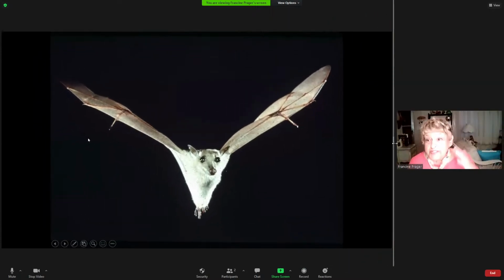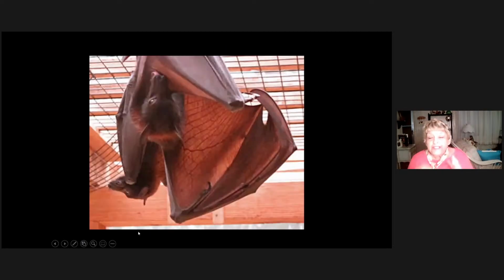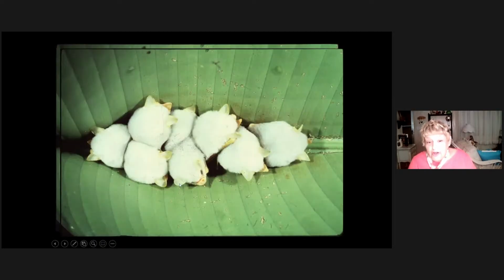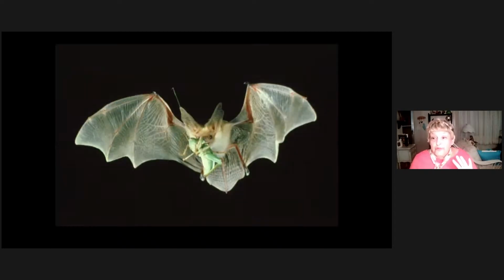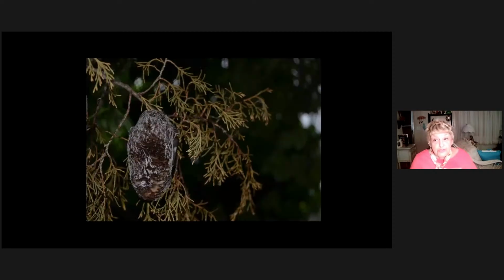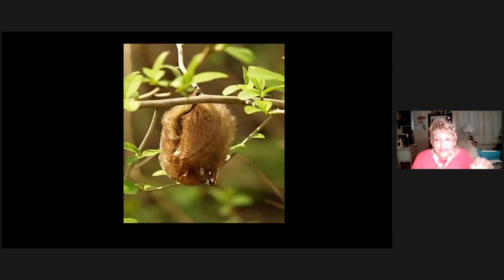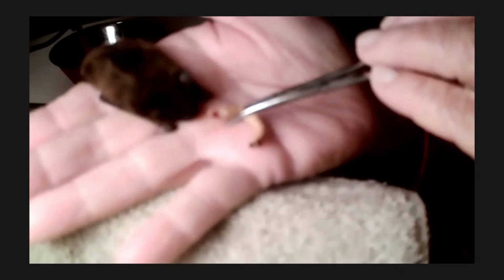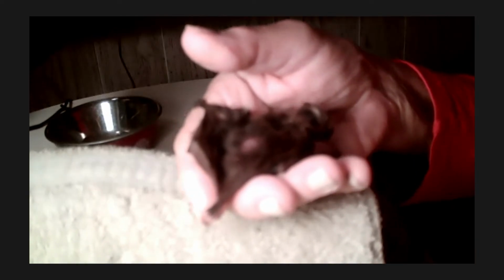Bats of the World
Pine Lily Chapter's February Meeting.

Francine Prager of Tampa Bay Bats will be presenting a comprehensive program highlighting bats throughout the world. This program includes mega & micro bats, fruit bats, insect eaters, pollinators, the smallest and largest bats, echolocation and the little cute-not so scary-vampire bat, bat motherhood, and camouflage. Additionally, there is a section on bat faces that everyone enjoys.

After the presentation, live bats are shown and then there is a question and answer period.

A native New Yorker, Francine attended New York University. Fast forward “a few years”, she moved to Florida around 14 years ago and looking to make friends she volunteered with a bat organization – The Florida Bat conservancy – where she was taught all about bats and their care and eventually became a board member of the organization.

When the organization moved to the east coast of Florida about 10 years ago, Francine started Tampa Bay Bats which is a bat rescue, rehab and educational organization. She now speaks about bats throughout 6 counties doing presentations in schools, libraries and with organizations. Showing people live bats has helped some overcome their fear of the bats while others simply fall in love with the adorable creatures.